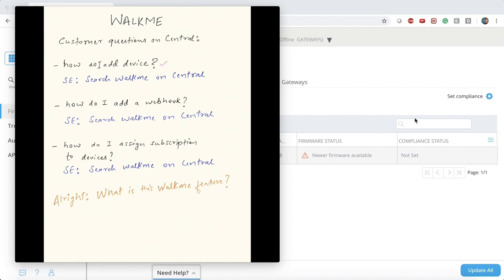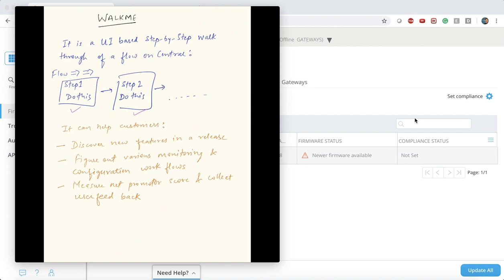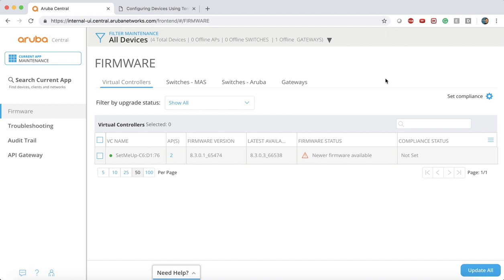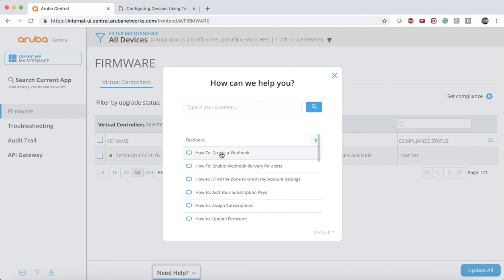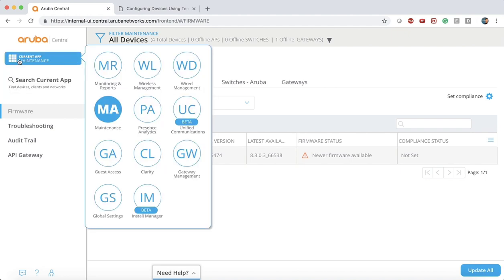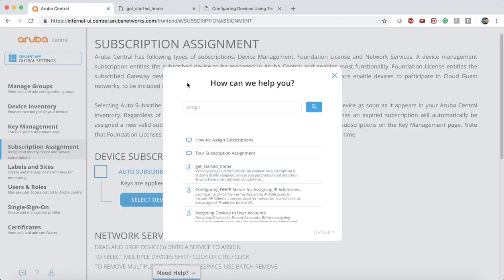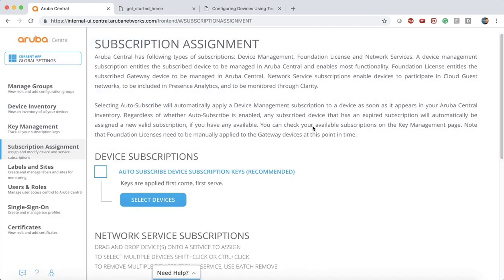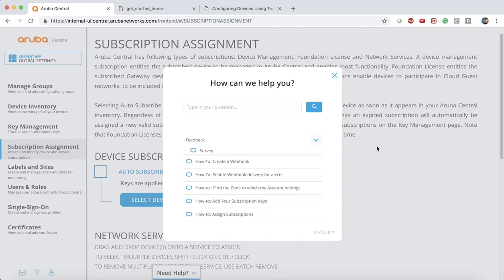HPE Aruba Networks Central Walkme feature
This video introduces a nice user experience innovation within HPE Aruba Networks Central. Select a task and the walkme feature will show you live every step you need to take.